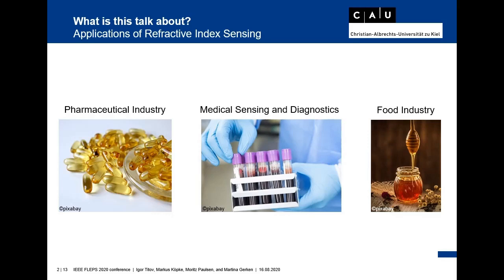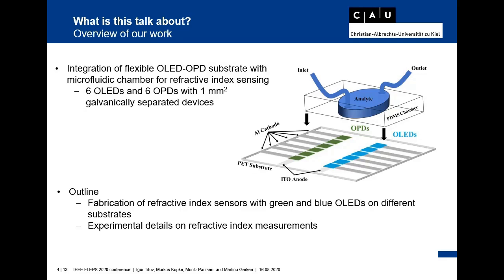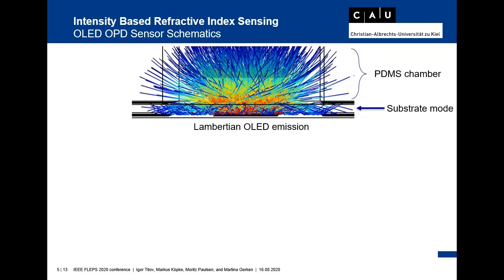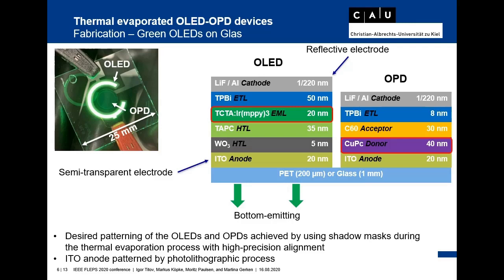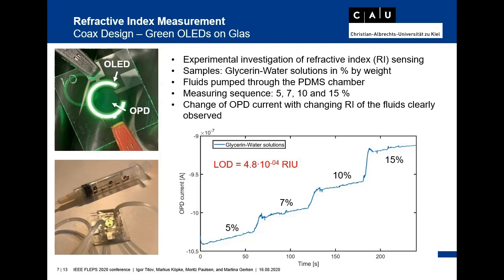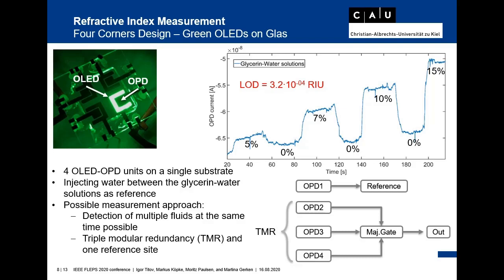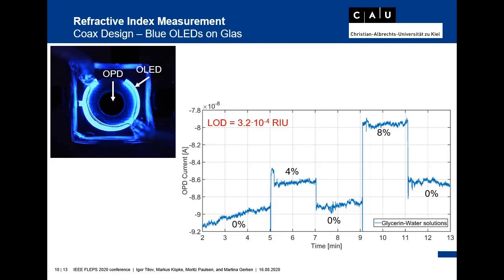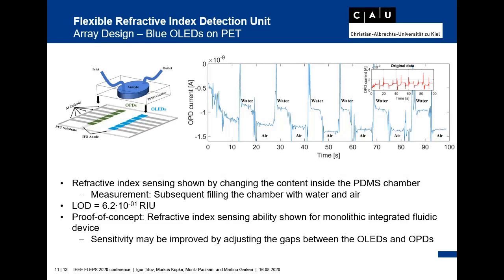Refractive Index Measurement with a Flexible OLED-OPD Detection Unit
Title: Refractive Index Measurement with a Flexible OLED-OPD Detection Unit
Author: Igor Titov, Markus Köpke, Martina Gerken

Abstract: The refractive index (RI) of liquids plays an important role in chemical analysis and medical diagnostics. Here, we present the integration of a flexible substrate with 6 blue organic light emitting diodes (OLEDs) and 6 organic photodetectors (OPDs) with a flexible microfluidic system formed in polydimethylsiloxane (PDMS). The devices are fabricated by masked thermal evaporation on a 200 µm thick polyethylene terephthalate (PET) foil. The individual size of the organic devices is 1 mm x 1 mm. Successful operation of the OLED-OPD matrix for refractive index measurements is demonstrated. This system is intended for RI monitoring of multiple analytes or for analyzing a single analyte with a distributed concentration.